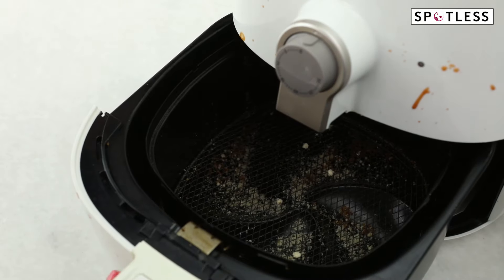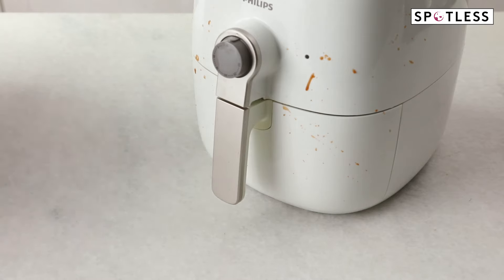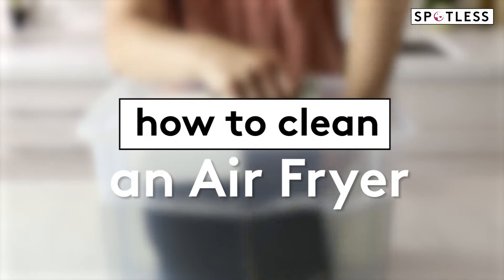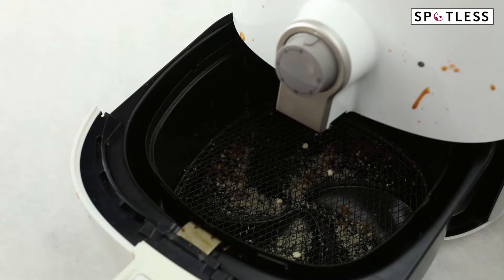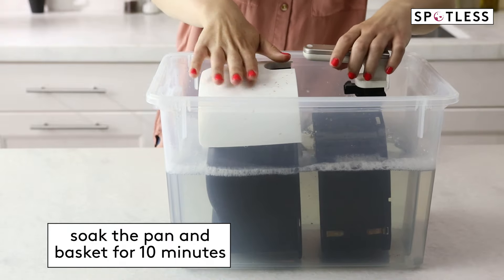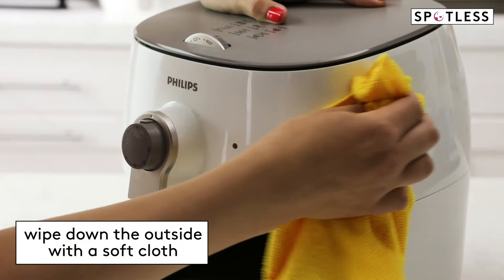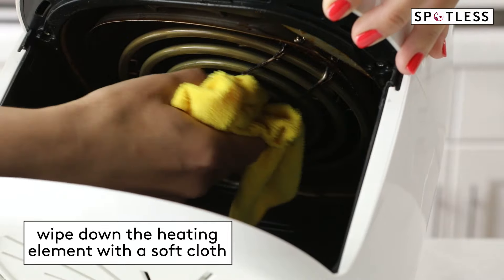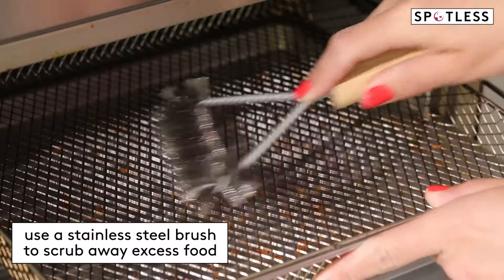The Best Way to Clean Your Air Fryer | Spotless | Real Simple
Air Fryers have been praised for their ability to cook up crispy, delicious-tasting food, while using far less oil than a traditional deep fryer. From chicken wings to egg rolls to Brussels sprouts, the air fryer does it all, however, it's not the easiest appliance to clean. Here are our best tips for cleaning an air fryer without all the elbow grease, including a brush that makes removing stuck-on food a breeze.

00:00 Introduction
00:21 Is it dishwasher safe?
00:35 Fill a Sink with Hot Water and Soap
00:39 Soak the Pan and Basket
00:45 Use a Non-scratch Scrubber Sponge
00:51 Wipe Down The Inside & Outside
01:00 Wipe Down the Heating Element
01:10 Tips for Metal Rack Air Fryers

Here's the BEST Way to Clean Your Air Fryer | Spotless | Real Simple